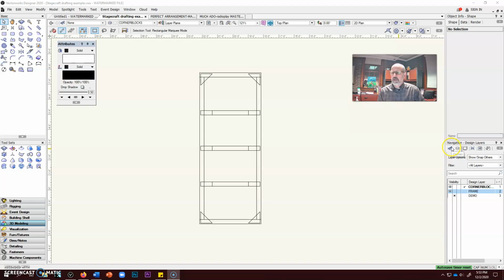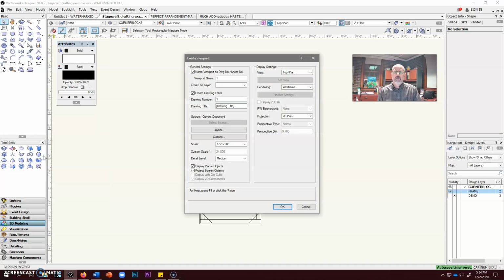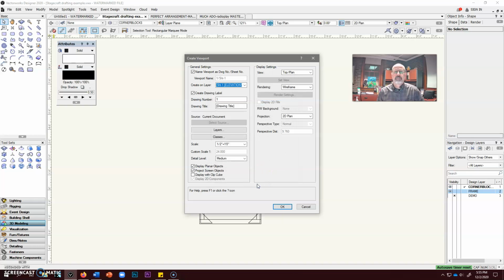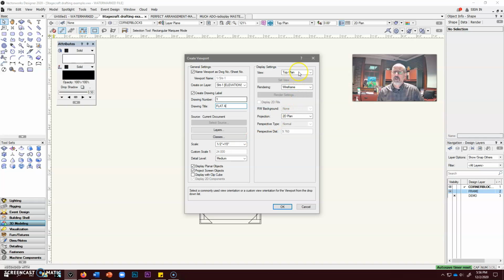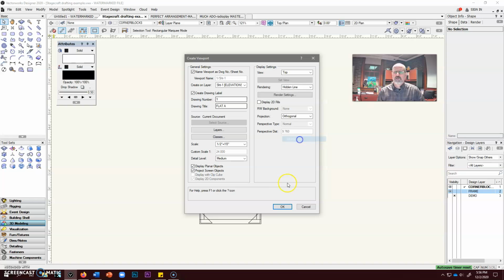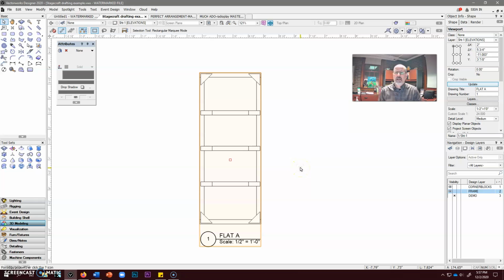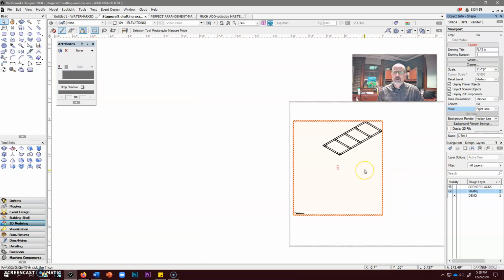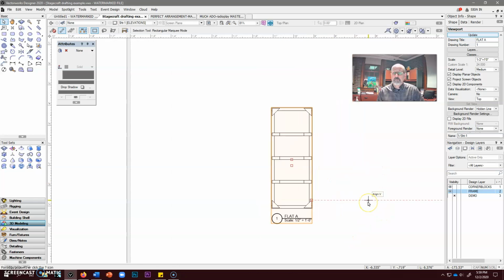CREATING VIEWPORT AND SHEET LAYER